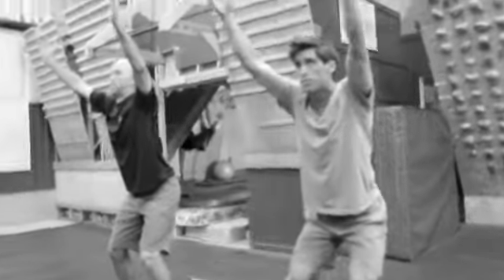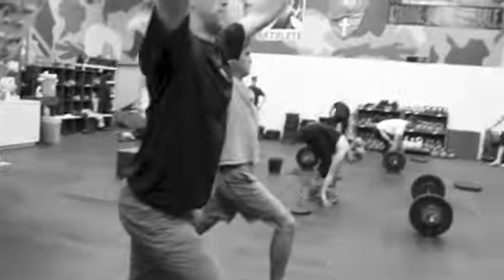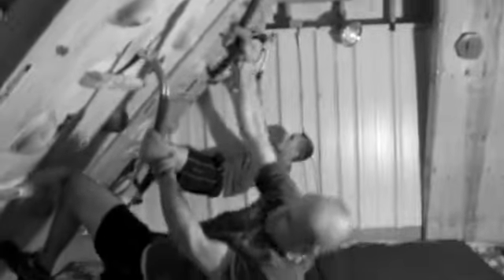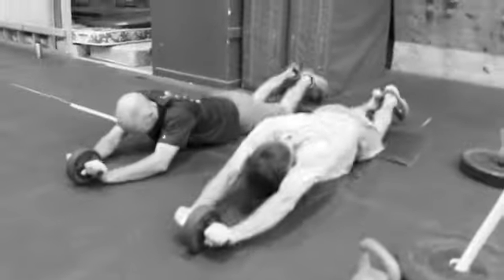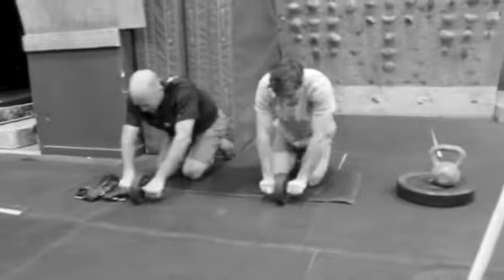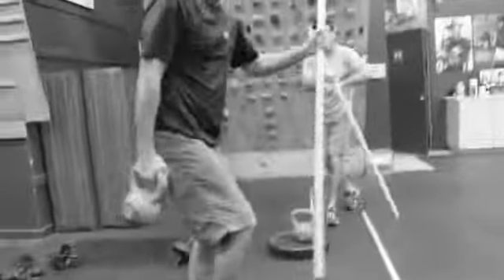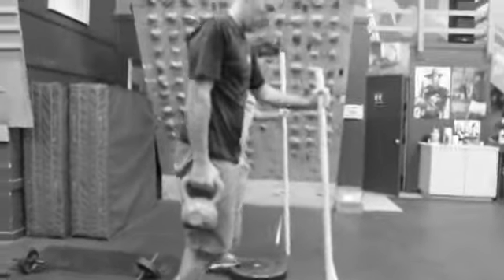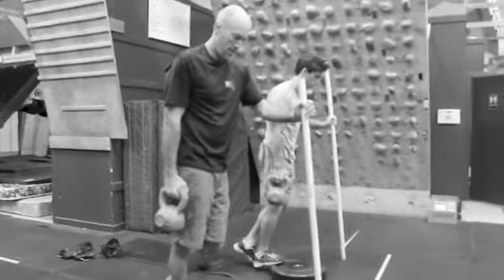Ice Climb 10.18.12